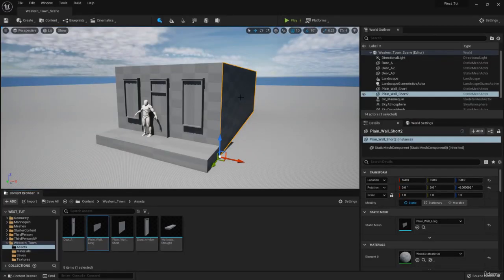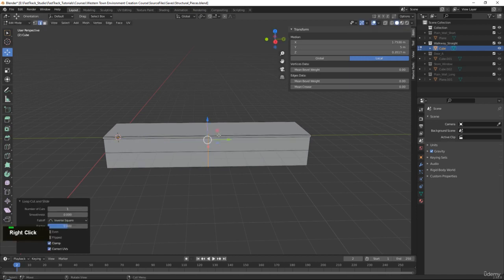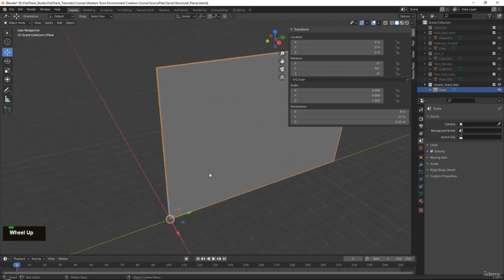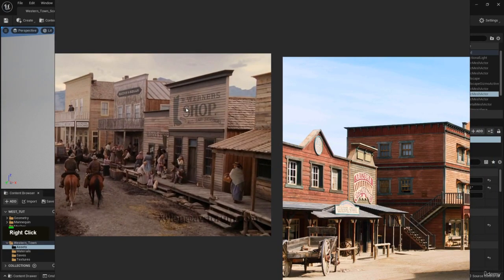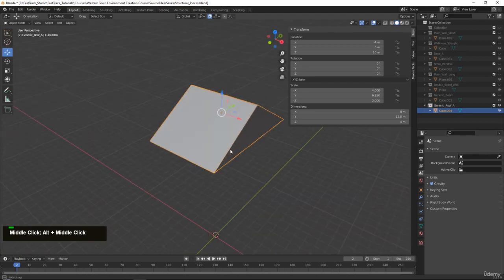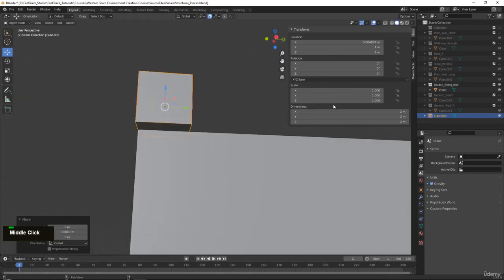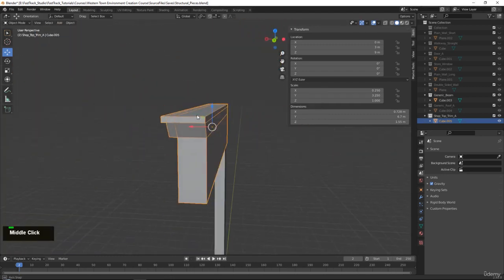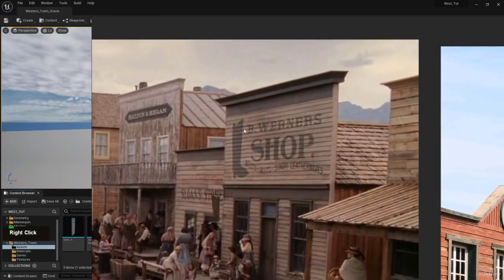4 04 Creating Our Blockout Pieces Part2